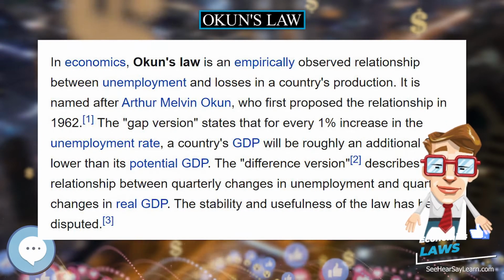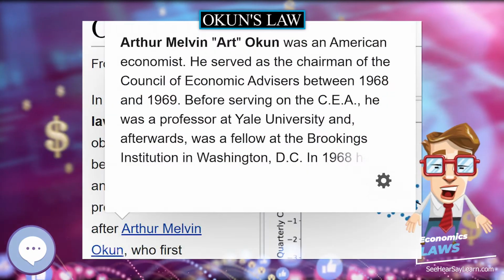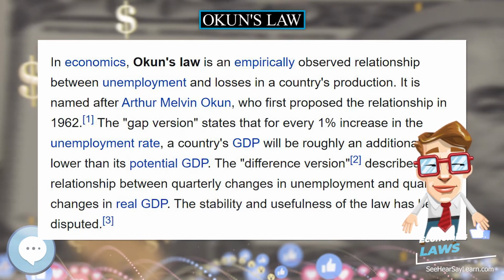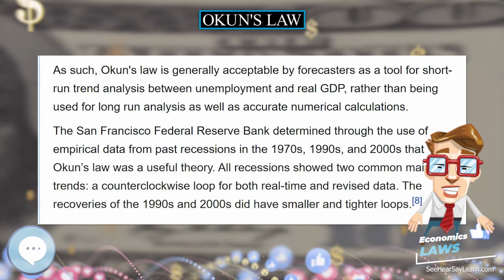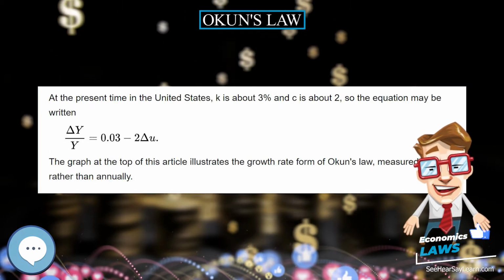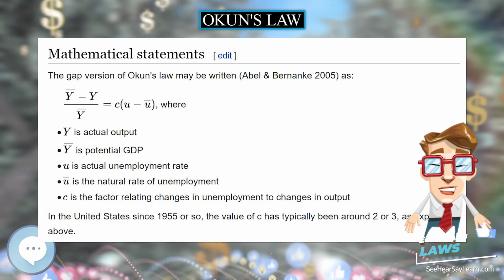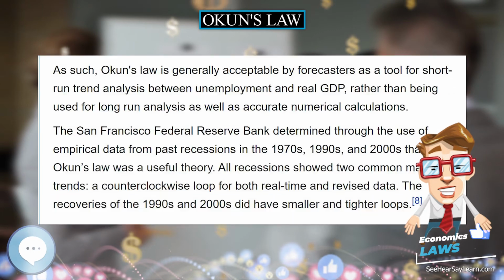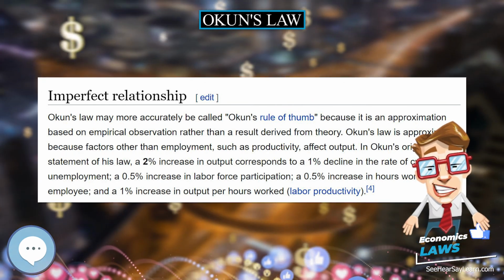Okun's law 📈💲 ECONOMIC LAWS 💲📉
In this video series we're covering everything about ECONOMIC LAWS.

In economics, Okun's law (named after Arthur Melvin Okun, who proposed the relationship in 1962) is an empirically observed relationship between unemployment and losses in a country's production. The "gap version" states that for every 1% increase in the unemployment rate, a country's GDP will be roughly an additional 2% lower than its potential GDP. The "difference version" describes the relationship between quarterly changes in unemployment and quarterly changes in real GDP. The stability and usefulness of the law has been disputed.